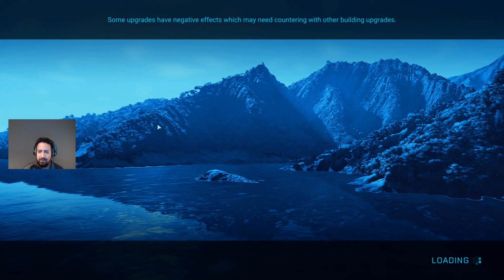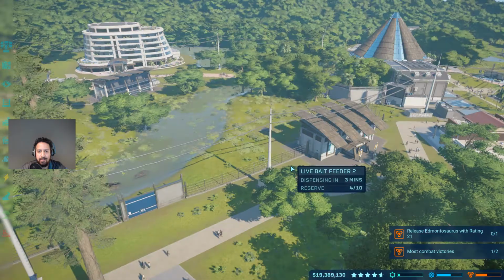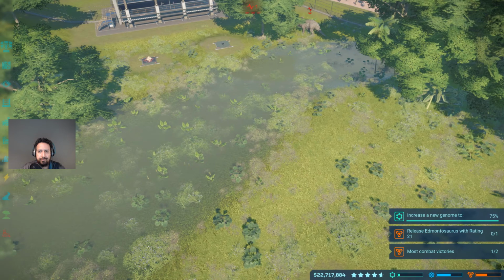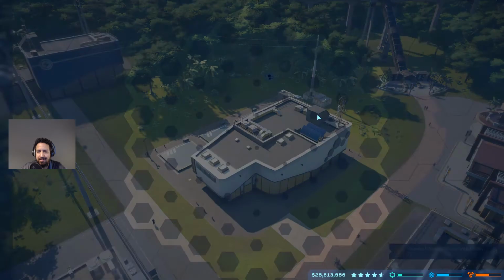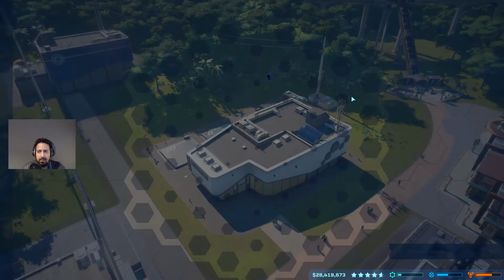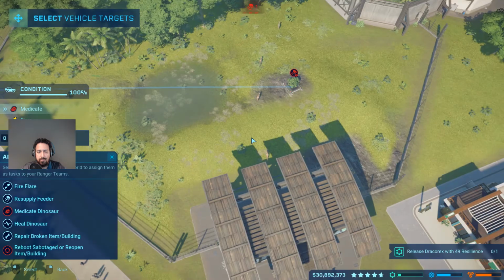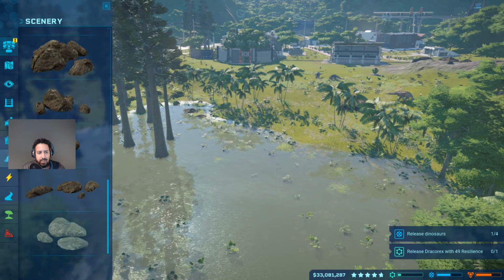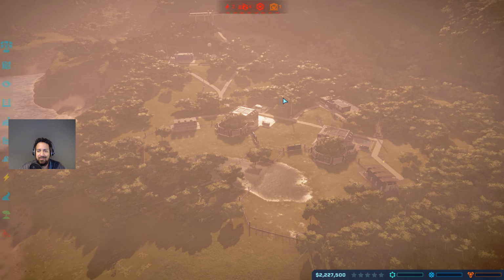Let's play Jurassic world Evolution: Isla Matanceros S1 Ep5: Maximum rating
In this episode we finish this island, getting the maximum rating with 5 stars all round. Great stuff, visitors are happy and the animals are feeling great, well except the Dracorex and the Triceratops i made fight my Ceratosaurus. One got eaten the other almost survived, but in the end teeth and claw were victorious.